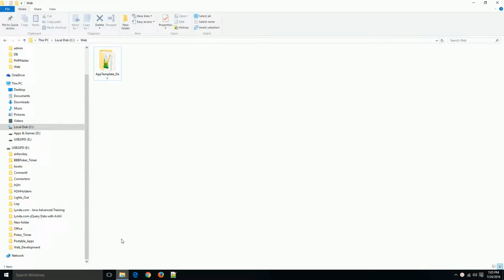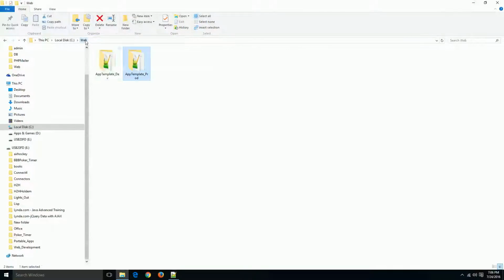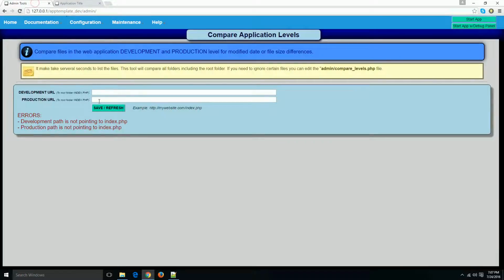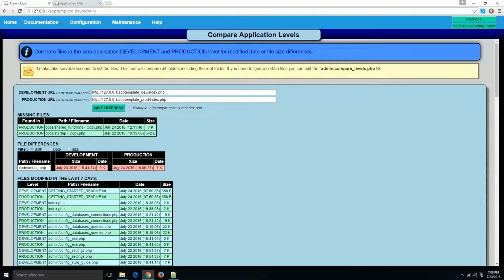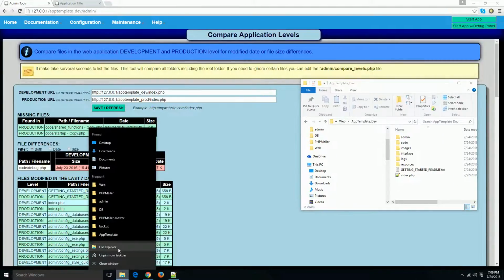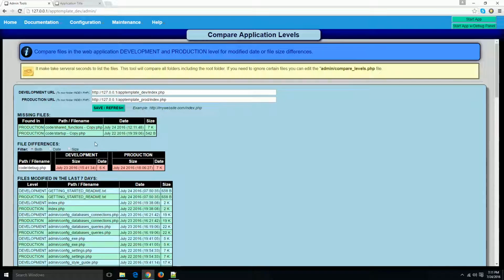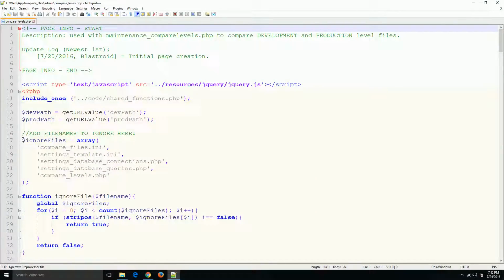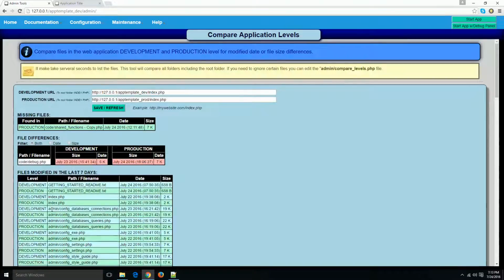BWAT - Compare Levels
Compare development and production web application levels looking for missing files and files with a different modified dates/sizes.